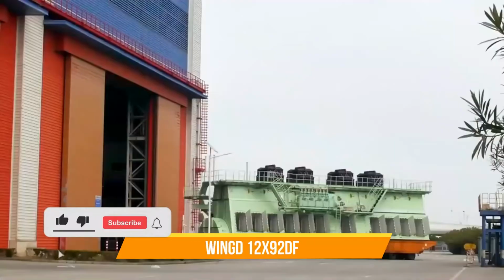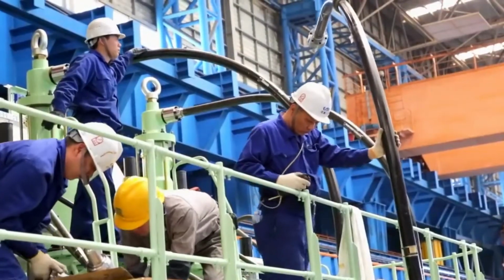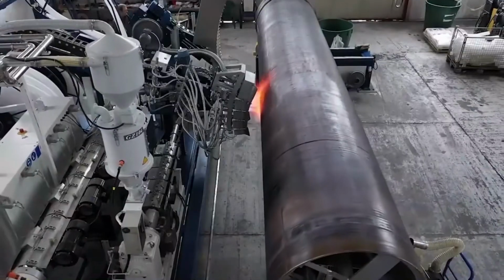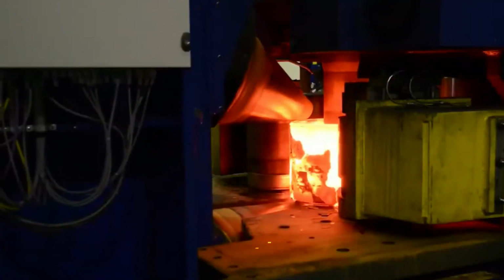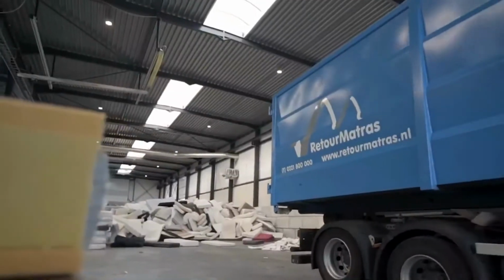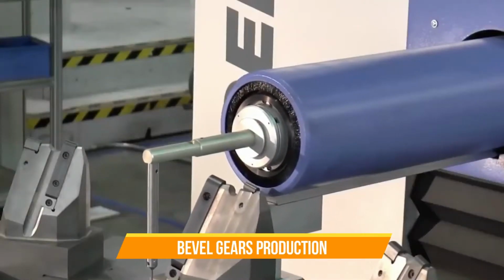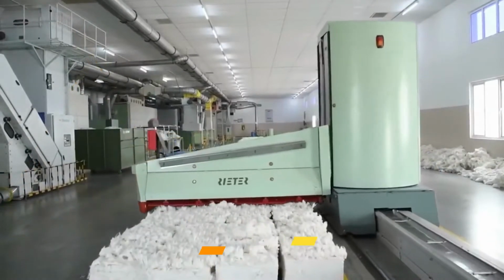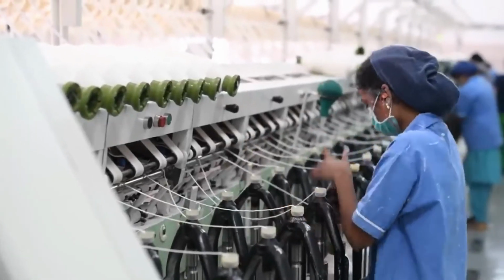Amazing Satisfying Machine Productions.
My Videos are about Satisfying People while watching Satisfying Videos. Sitting and Relaxing while watching Amazing videos from different people, companies, and different races around the world.

If you want more of these vides check out my YouTube Channel to view more Good Quality Videos